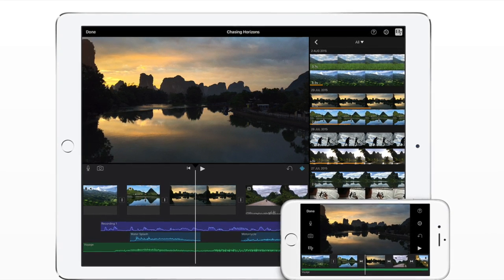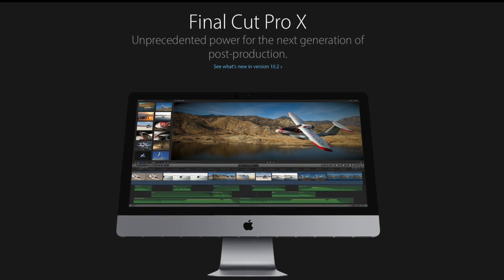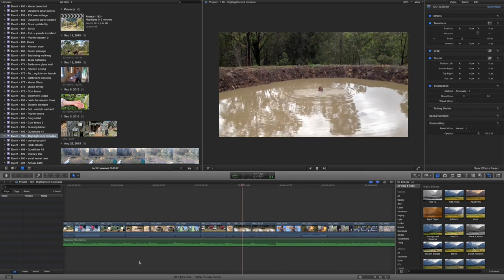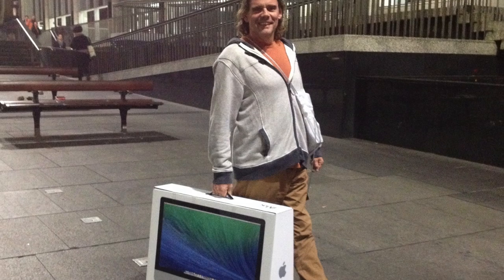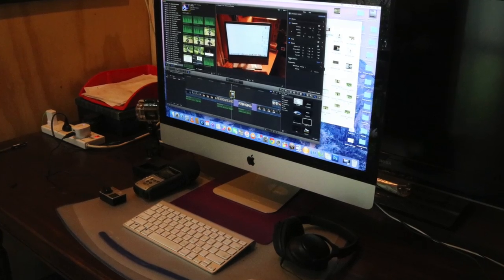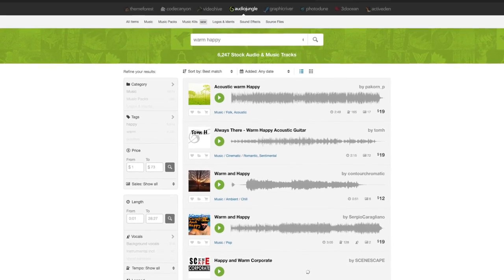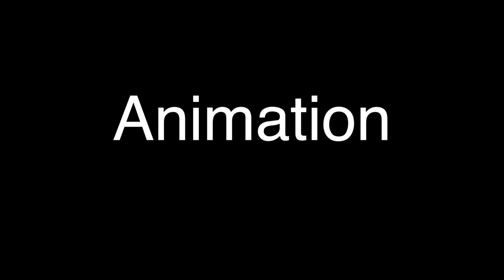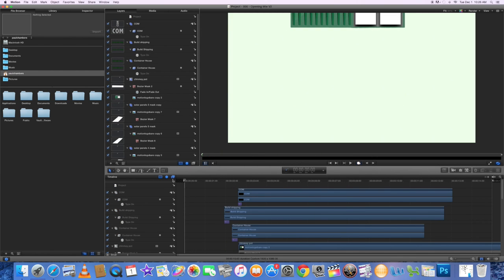Shipping Container House - Filmmaker episode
Filming the Vlog for the shipping container house